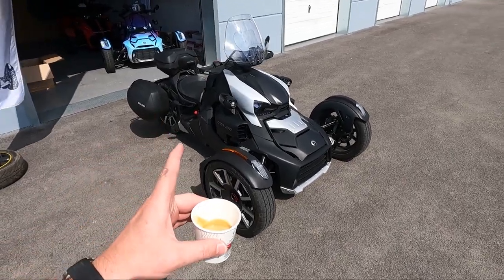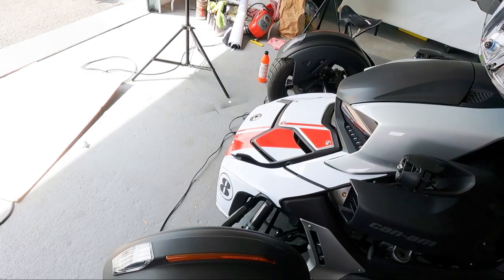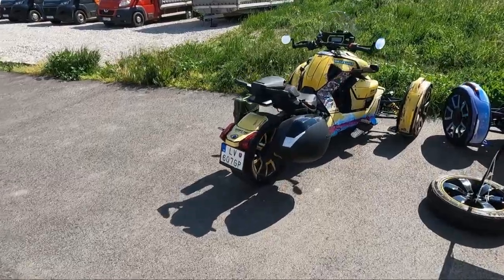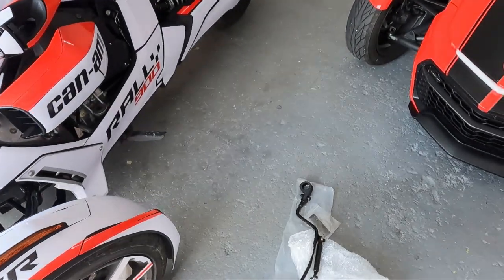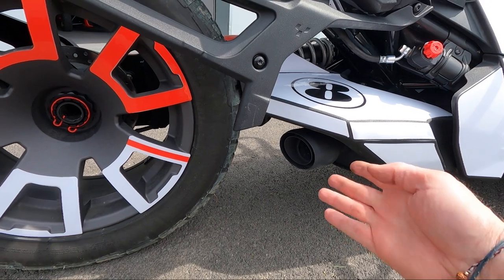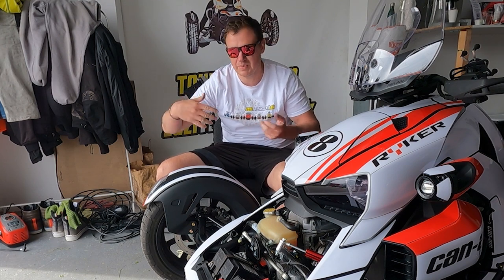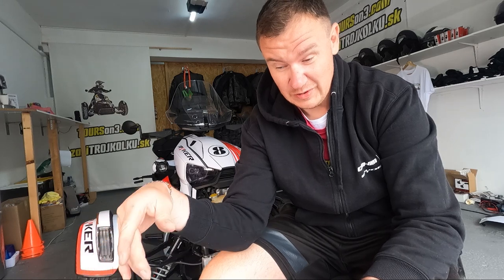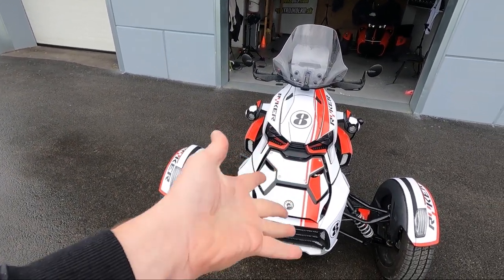Can-Am Ryker GT 900 Rally rebuild by MartinTheVlogger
Welcome back to MartinTheVlogger, your go-to channel for all things Can-Am Spyder and Ryker motorcycles! In this thrilling episode, MartinTheVlogger showcases his expertise as he takes on the task of rebuilding and upgrading a CanAm Ryker 900 Rally for a valued customer.

Prepare to be amazed as MartinTheVlogger unveils the stunning transformation of this Ryker 900 Rally from its stock form into a true masterpiece on wheels. Witness the meticulous attention to detail, the passion for customization and the technical prowess that MartinTheVlogger brings to every project.

The first upgrade that catches your eye is the mesmerizing GT wrap that completely transforms the appearance of the Ryker. The vibrant colors and sleek design instantly make this ryker900 Rally a head-turner on the road. MartinTheVlogger shares insights into the installation process, revealing tips and tricks for achieving a flawless finish.

But the GT wrap is just the beginning. MartinTheVlogger delves into a range of performance-enhancing upgrades that take this Ryker to the next level. First on the list is the installation of a steering damper, ensuring enhanced stability and precise handling, especially during high-speed maneuvers and challenging terrains.

Next up, MartinTheVlogger introduces a jockey shifter, a game-changer that adds a touch of vintage flair to the Ryker's controls. Witness the smooth transitions and effortless gear changes as MartinTheVlogger demonstrates the unique functionality and benefits of this upgrade.

To extract even more power from the Ryker 900 Rally's engine, MartinTheVlogger introduces the Dynojet PV3, a cutting-edge fuel management system. Discover how this performance upgrade optimizes the Ryker's fuel delivery, unlocking increased horsepower and torque while maintaining optimal fuel efficiency.

Throughout the video, MartinTheVlogger shares his expert insights, valuable tips, and step-by-step instructions, making this content equally entertaining and educational for viewers of all skill levels. Whether you're an experienced rider or a motorcycle enthusiast, this video promises to ignite your passion for customization and upgrades.

Get ready to experience the exhilaration of upgraded performance, breathtaking aesthetics, and a motorcycle that truly stands out from the crowd.

0:00:01 - What you will see in todays video Can-Am Ryker GT 900 Rally rebuild by MartinTheVlogger
0:00:56 - Can-Am RYKER GT Wrap
0:05:15 - Phone Holder, K&N Filter, Brake Pedal
0:09:15 - RLS Core Exhaust for Can-Am RYKER
0:10:19 - Steering Damper for Can-Am RYKER
0:11:54 - Radiator and Grill protector CanAm RYKER
0:14:06 - Additional Stickers from Tufskinz
0:14:59 - what is next for this project to come

Author: MartinTheVlogger (Martin Pohanka)
Camera used: 2x GoPro Hero 9 Black,